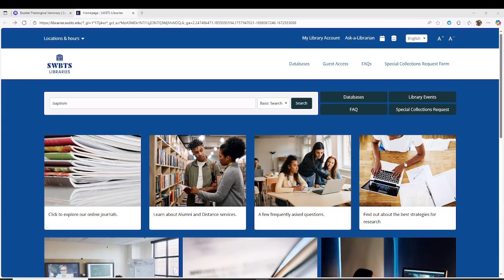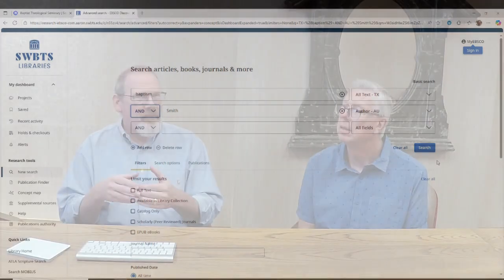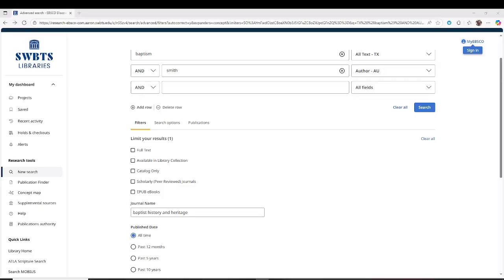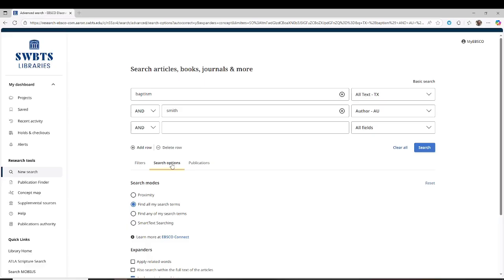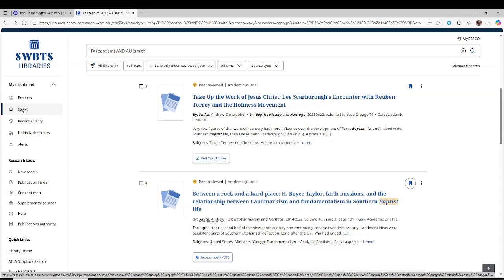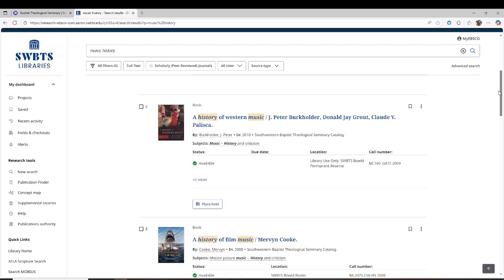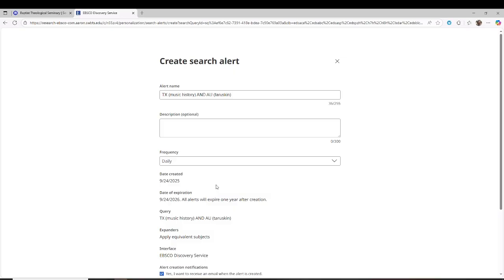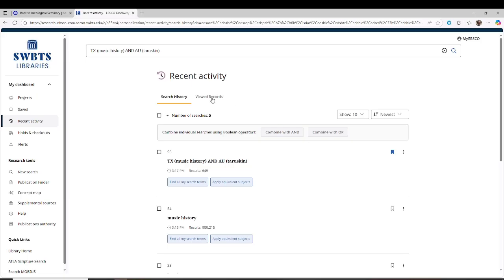Not Only Books Episode 4 - Online Advanced Search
🔍 Looking for something specific? In this video, we’ll show you how to use the Advanced Search on our Library website. Learn tips and tricks to narrow results, save time, and find exactly what you need.

Timecodes:
00:00 Introduction
00:50 Advanced Search
02:42 Fields
05:33 Filters
09:45 Search Options
12:00 MyEBSCO (saving/tracking searches)
15:45 Projects
21:20 Search Alert
24:00 Recent Activity